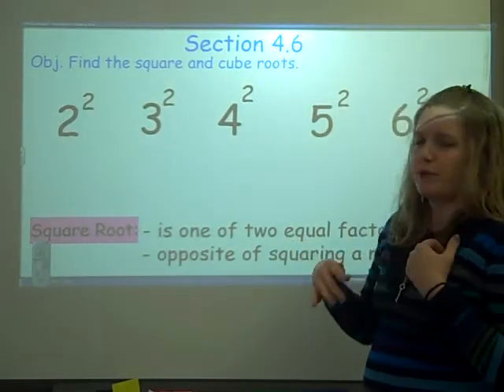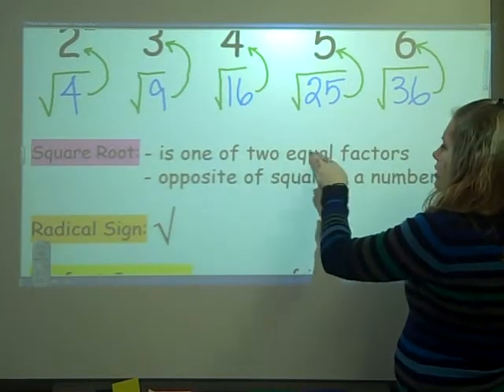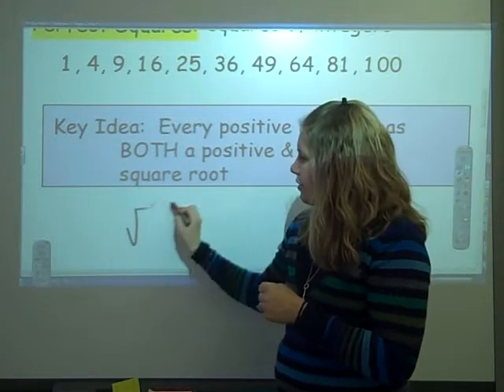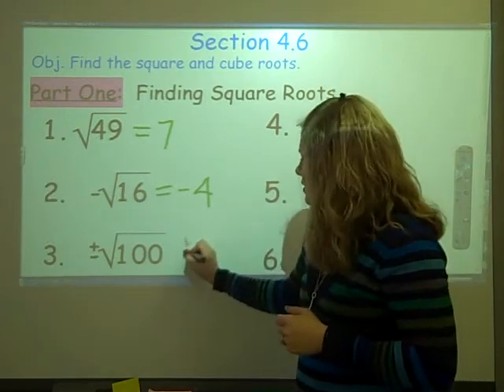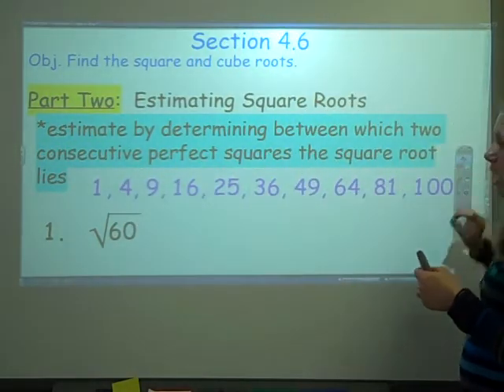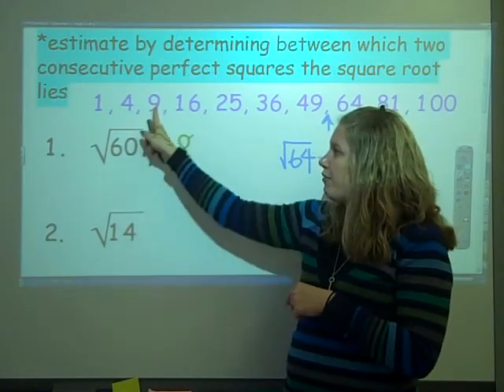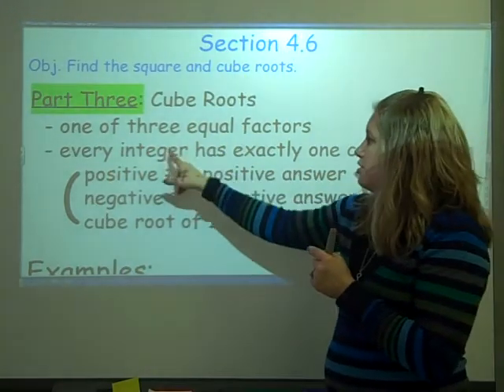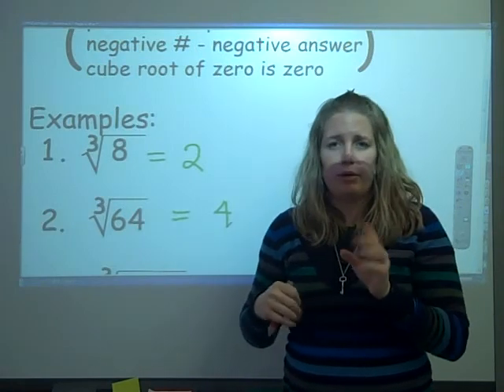Section 4.6 Square Roots